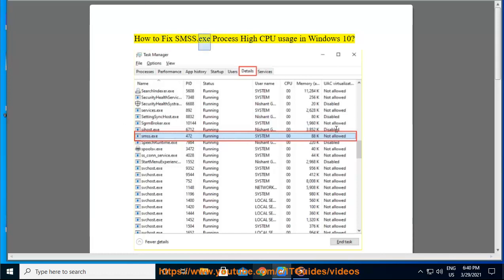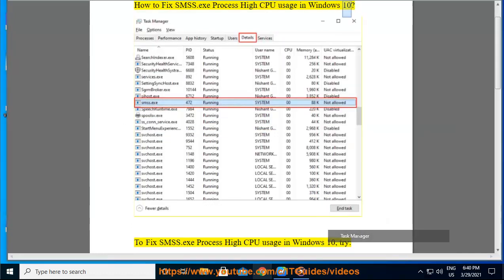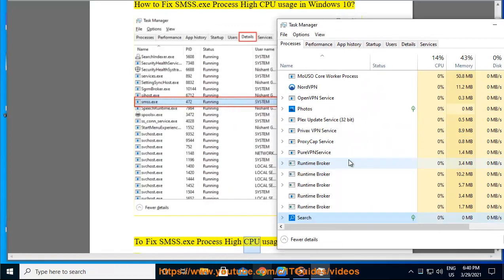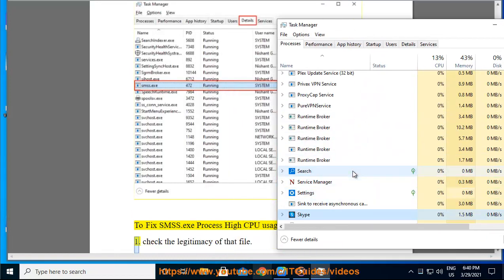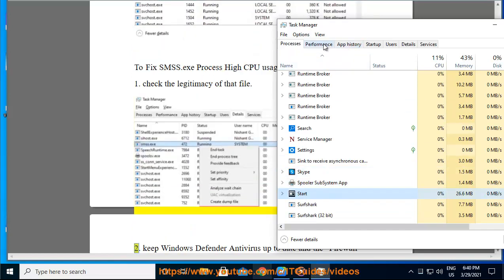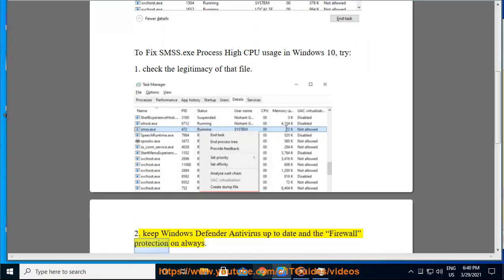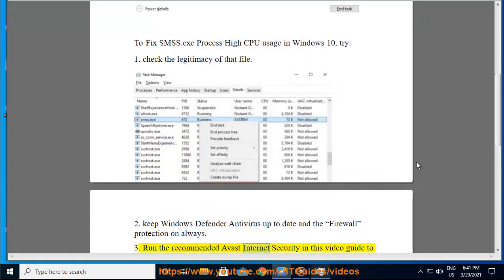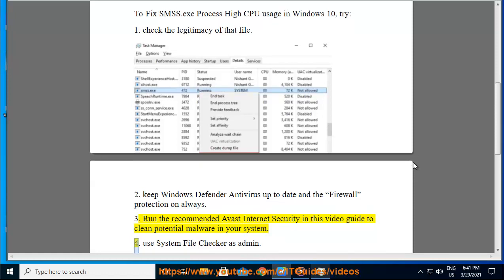Fix SMSS.exe Process High CPU usage issue in Windows 10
Here's how to Fix SMSS.exe Process High CPU usage in Windows 10. Run Avast Internet Security@ to clear potential malware.